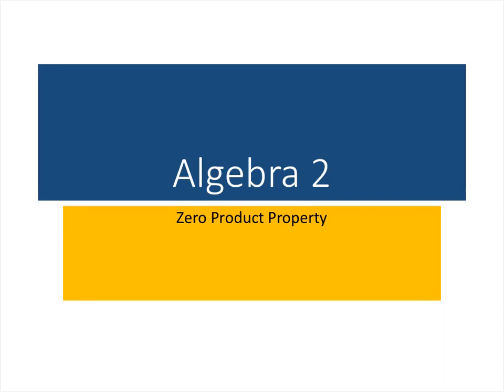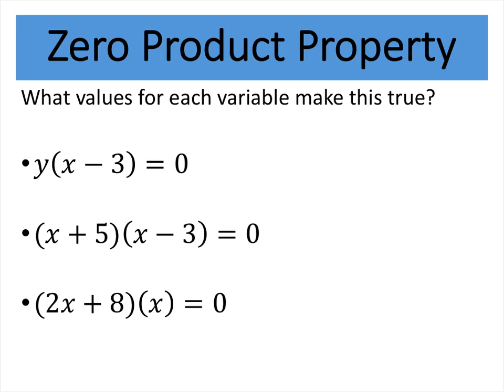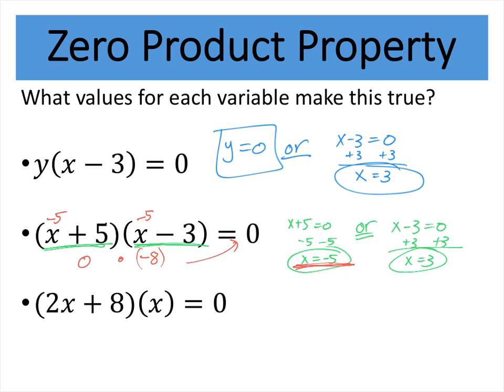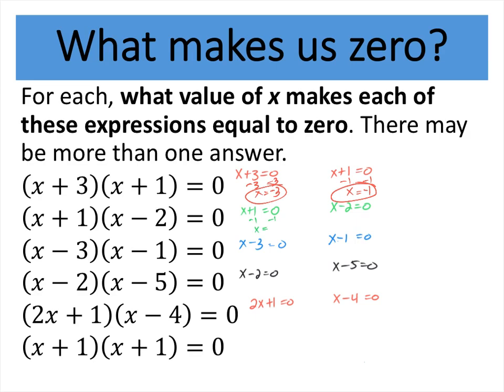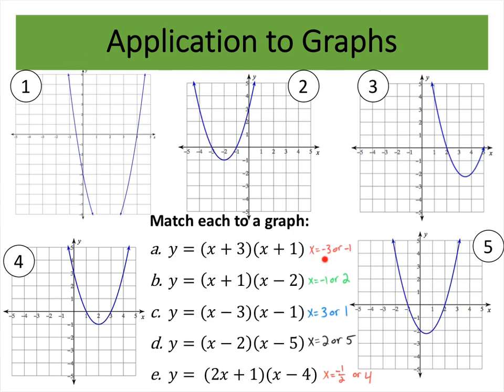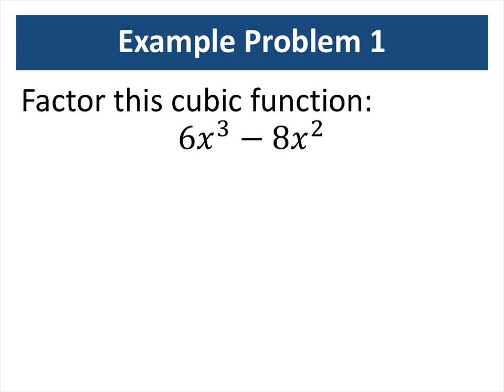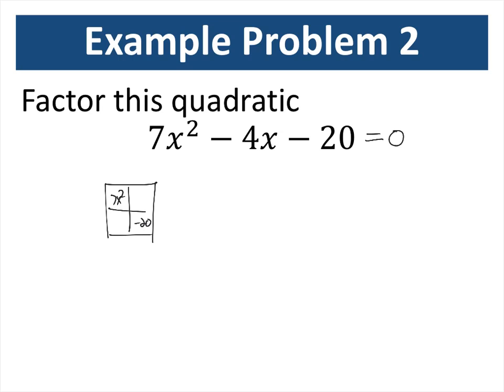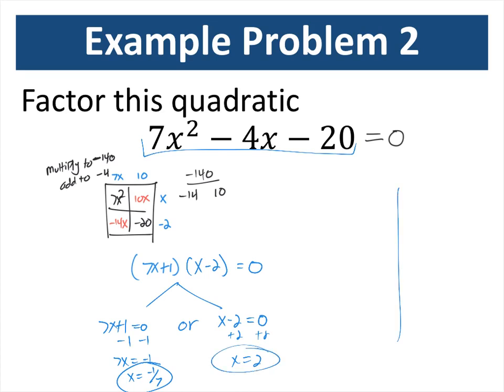Zero Product Property